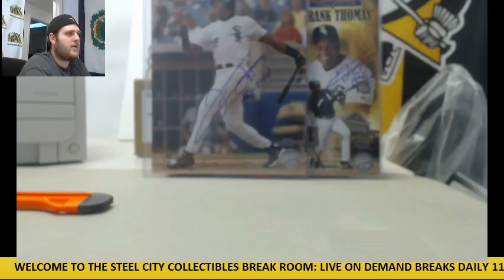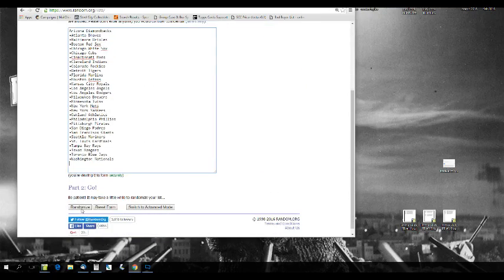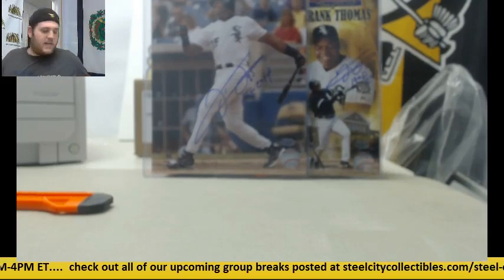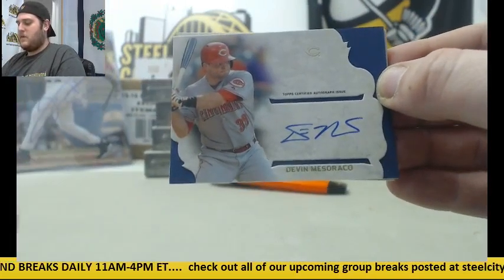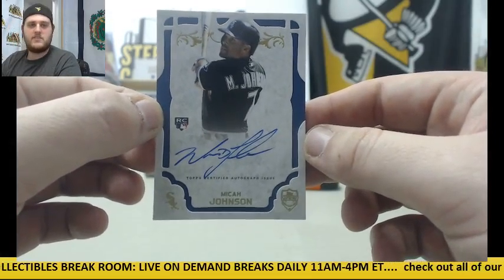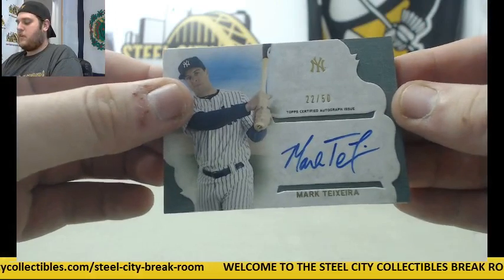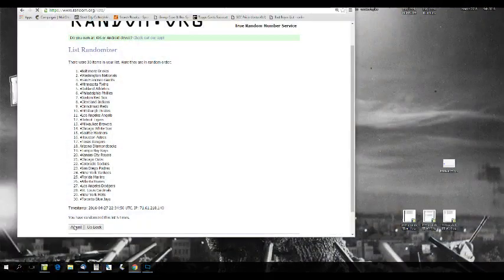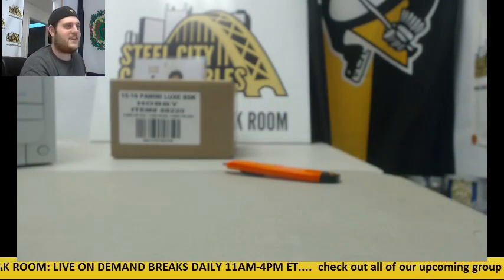2015 Topps Supreme Baseball 10-Box Case Random Team GCB- 2 Frank Thomas 8x10